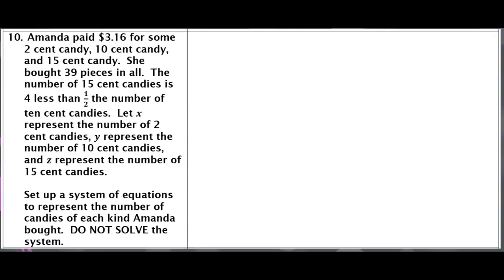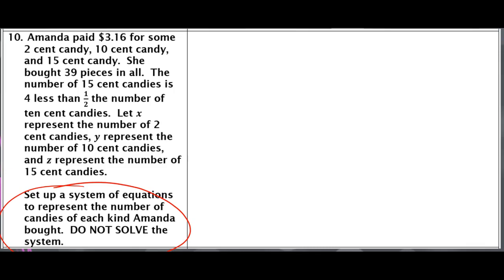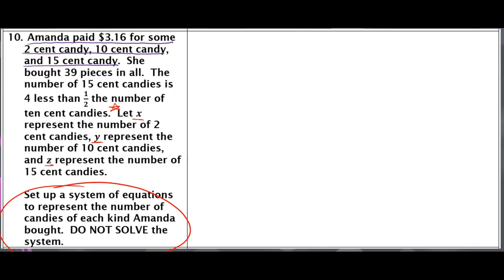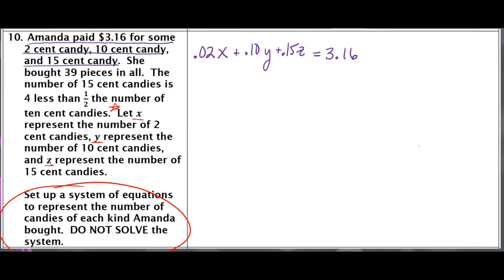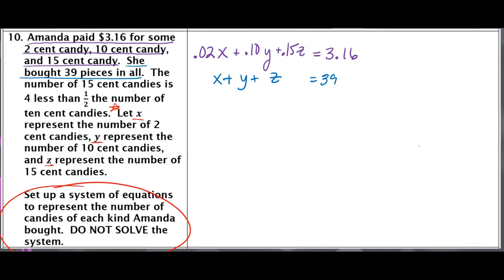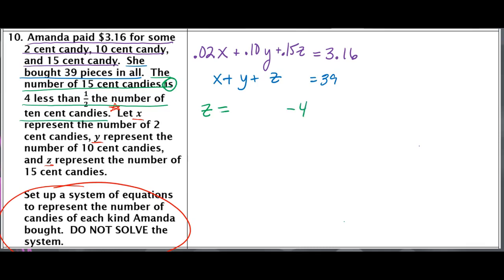Unit 6 Review #10